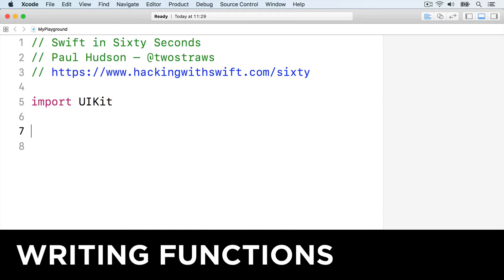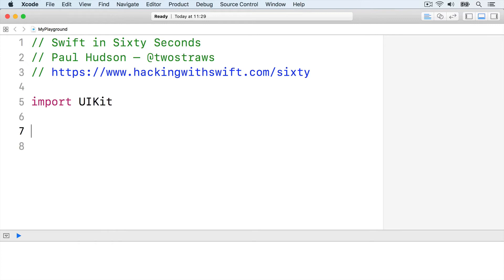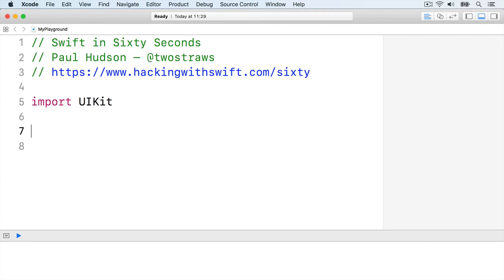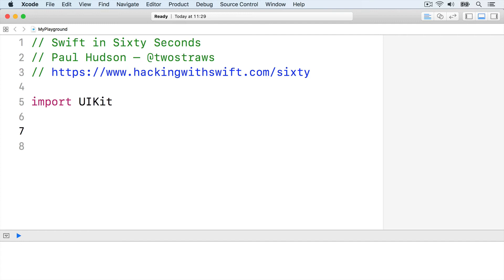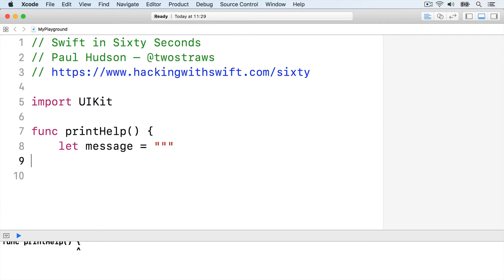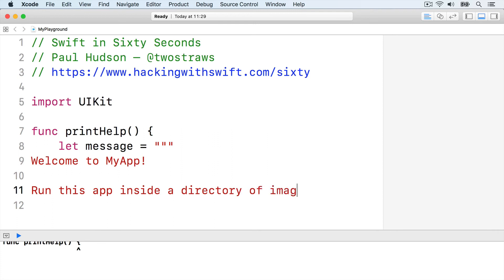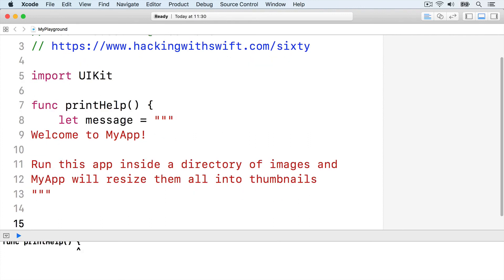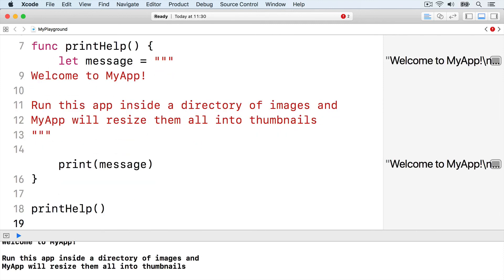Writing functions – Swift in Sixty Seconds